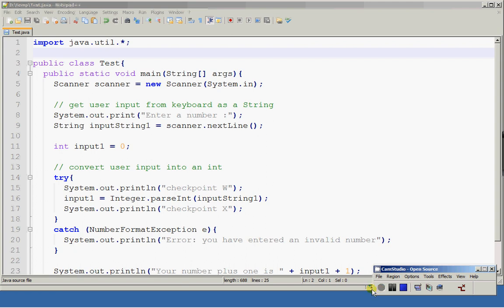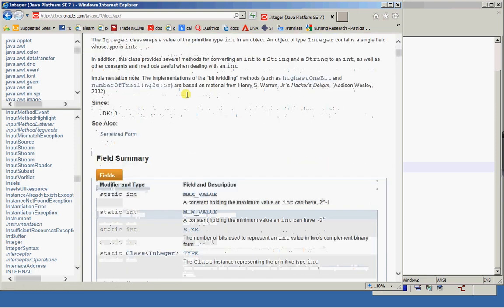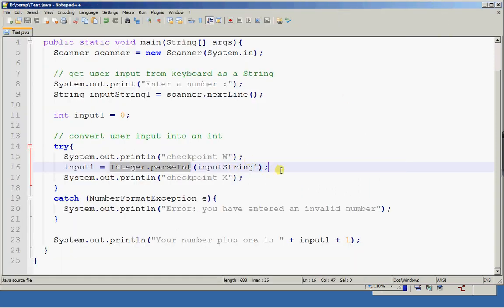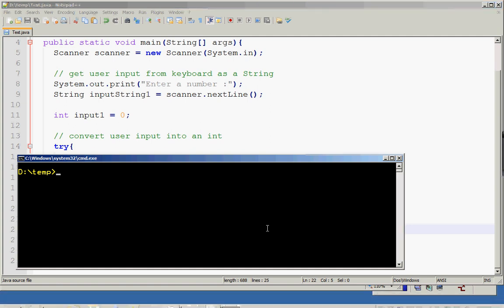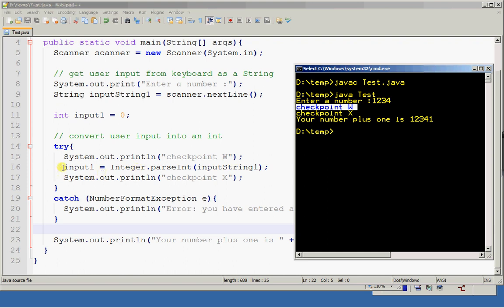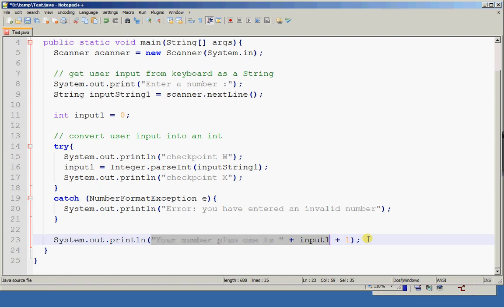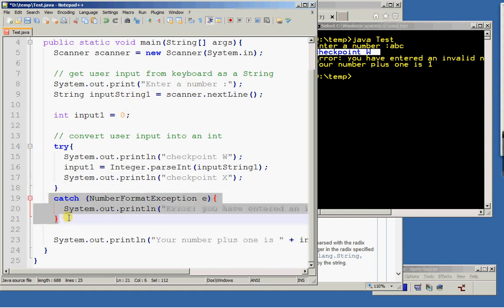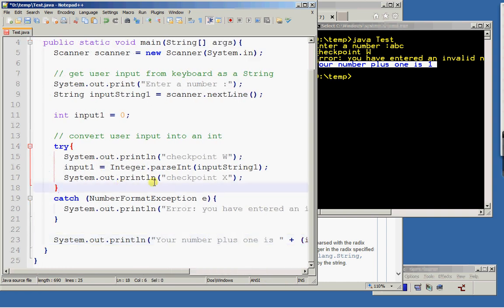excep2 try and catch example